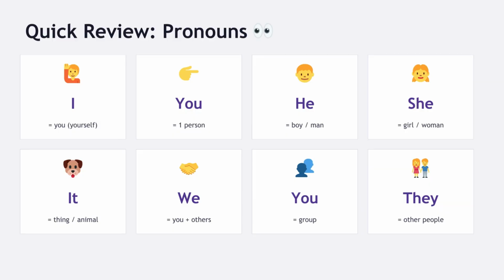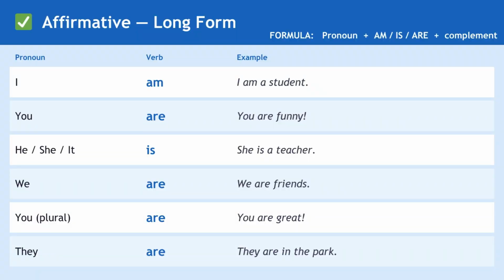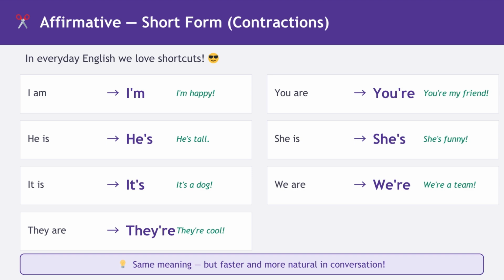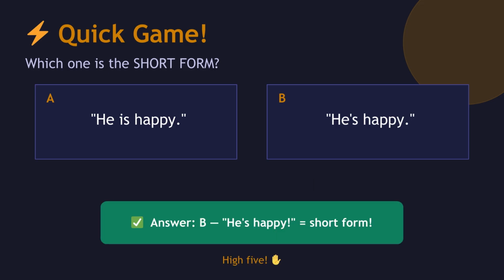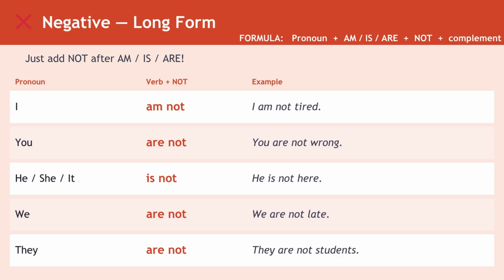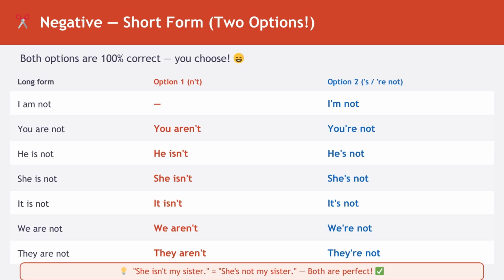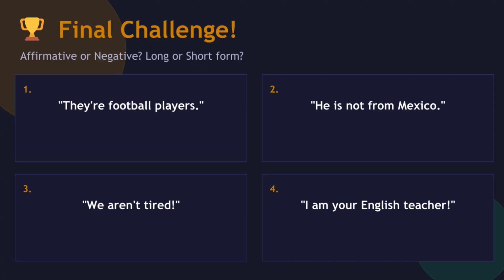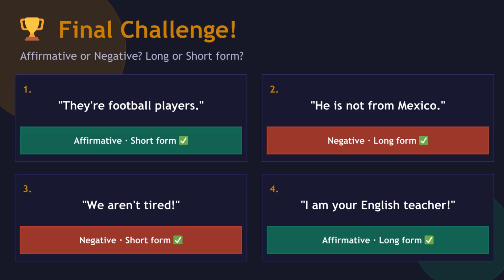VERB TO BE: Affirmative & Negative | Inglés desde CERO 🚀 A1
🚀 In this lesson you'll learn the Verb TO BE in English — affirmative and negative forms, long and short! Perfect for A1 beginners.
📌 En esta lección aprenderás el verbo TO BE en inglés — formas afirmativas y negativas, largas y cortas. ¡Ideal para principiantes nivel A1!
📖 What you'll learn / Qué aprenderás:
✅ AM, IS, ARE — when to use each one
✅ Long form: I am, You are, He is...
✅ Short form: I'm, You're, He's...
❌ Negative long: I am not, She is not...
❌ Negative short: I'm not, She isn't / She's not
💬 YOUR HOMEWORK / Tu tarea:
Write 3 sentences about yourself in the comments using TO BE!
Escribe 3 oraciones sobre ti en los comentarios usando TO BE.
👉 Example: "I'm from Colombia. I'm not a teacher. I'm a student!"